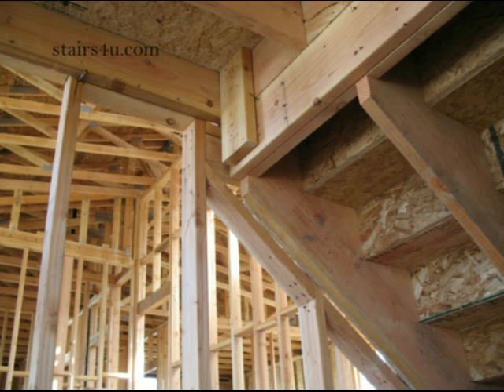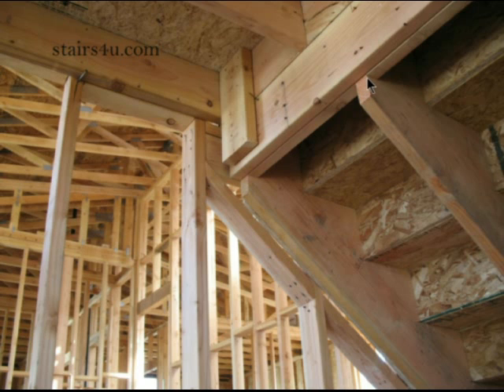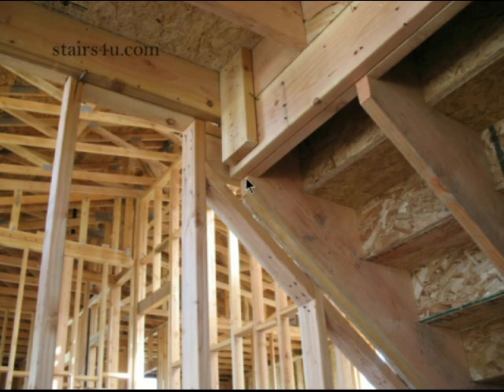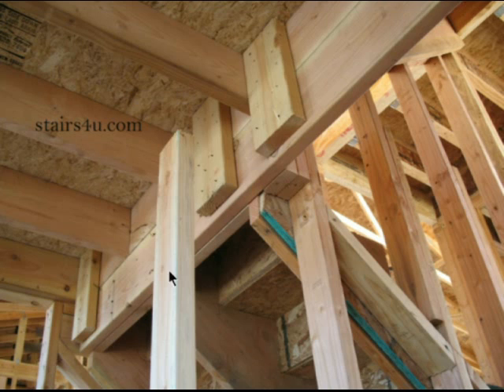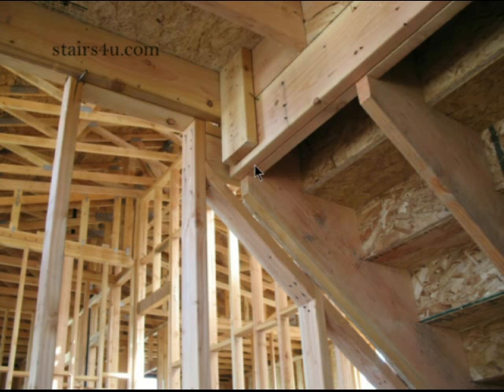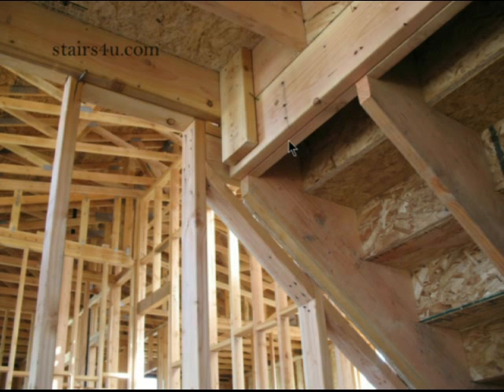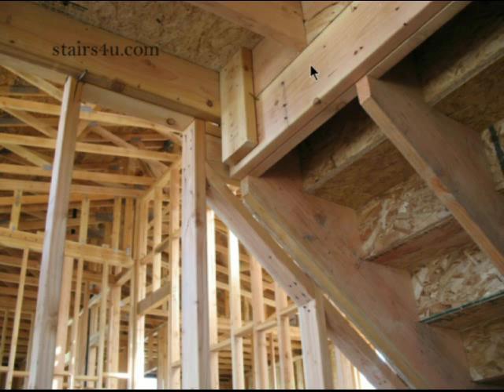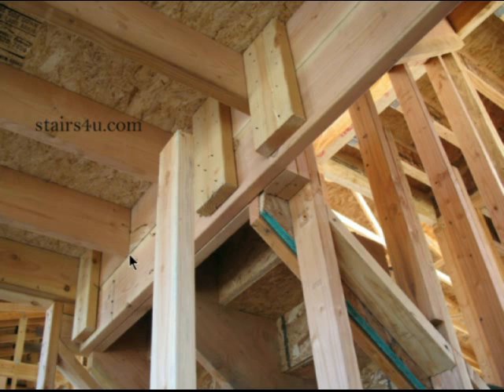Poorly Supported Structural Stair Headout - Planning And Design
I've said it before and I'll say it again, the most important part of building stairs and construction in general lies around the planning process. The stairway and floor framing construction you'll see in this video is a direct result of someone following the building blueprints, without realizing how everything was going to tie together. Headouts and other stair framing parts need to be structurally supported and should also be supported in the best way possible, to benefit the staircase construction. Don't forget to check out some of our books and book packages, especially if you're a carpenter, home builder or contractor who will be working with stair builders or stairways in the future.